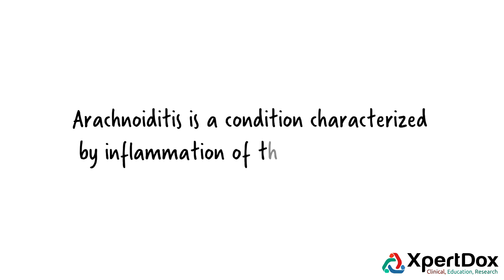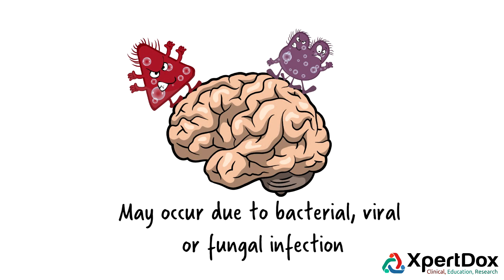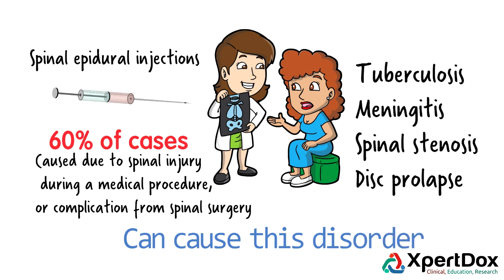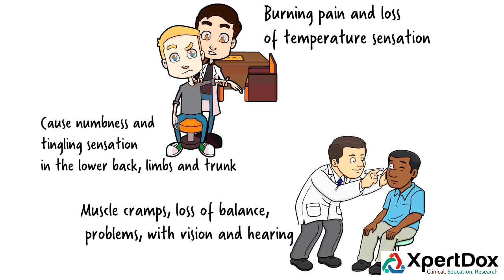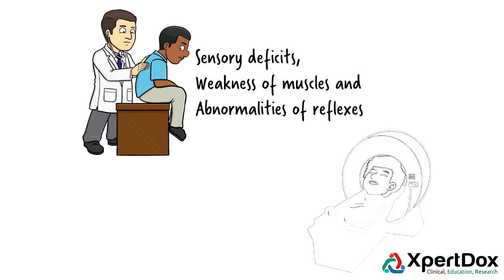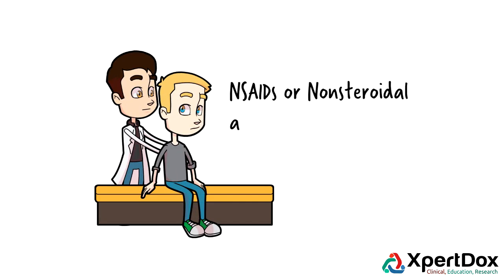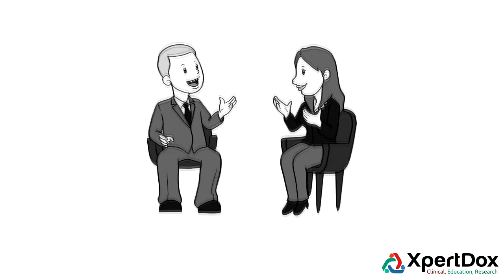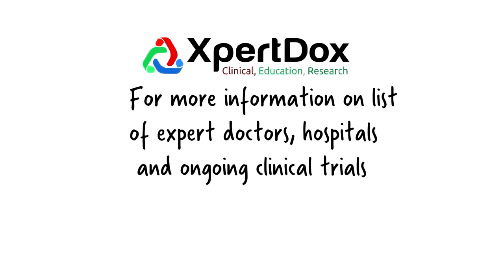What is Arachnoiditis?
Arachnoiditis is a spine disorder that causes chronic pain in the lower back and legs. It is caused due to inflammation of the arachnoid, a membrane which surrounds the brain and spine. Learn more about the symptoms, causes, diagnosis and management of this disorder